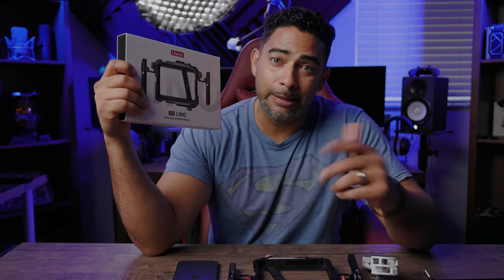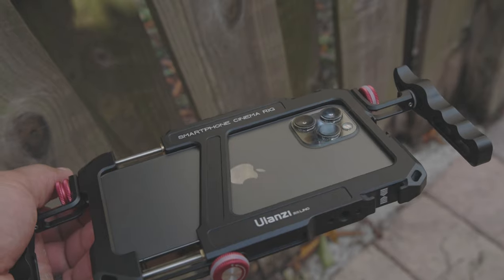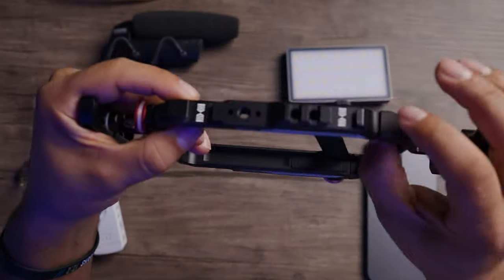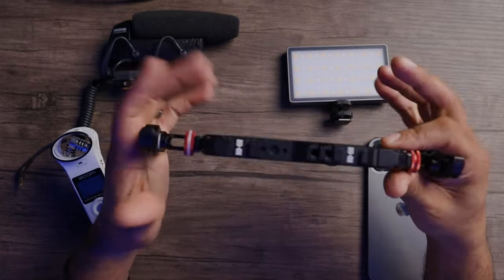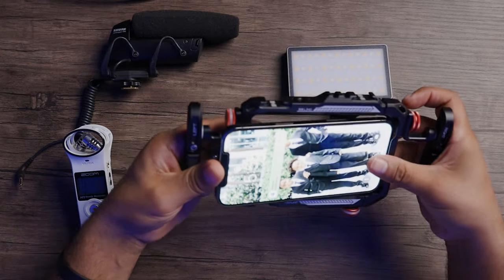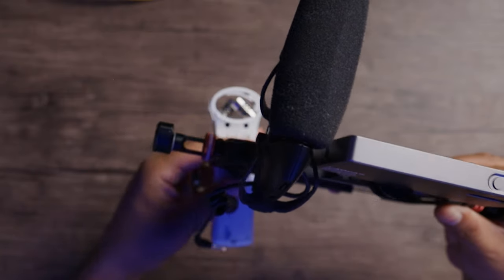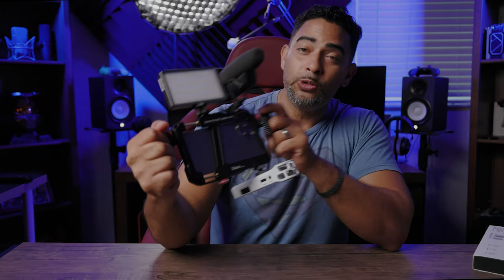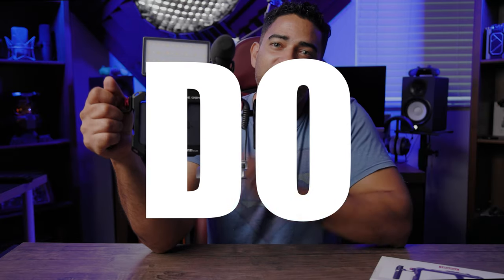Turn your Smart Phone into a PRO CINEMA RIG!! | Ulanzi Lino Metal Cage for Mobile Phones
Metal Cages for mobile phones provided tremendous stability and versatility for video shooters. The weight and width of the cage provide stable footage and the cold show mounts on the cage give you room to add needed accessories, such as mics, recorders, and lights. The Ulanzi Lino will definitely help upgrade mobile phone video shooters.

Featured Gear:
Ulanzi Lino

(Current Gear)
Camera A
Camera B